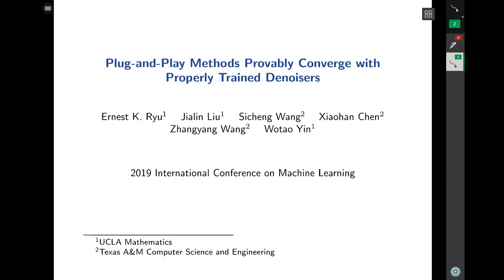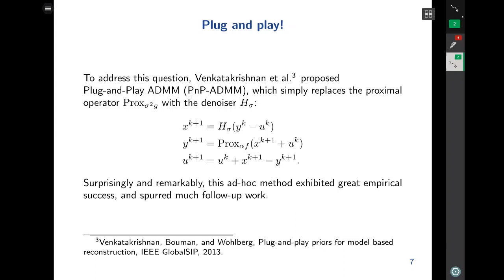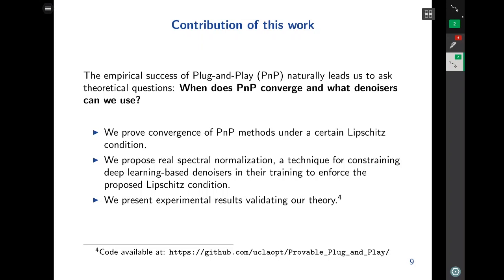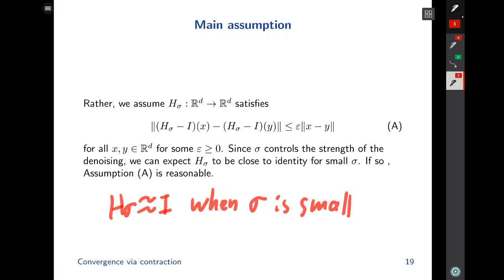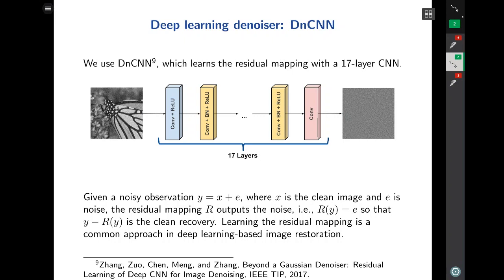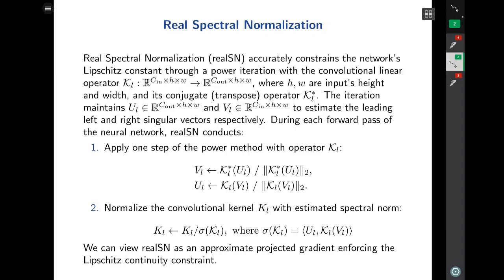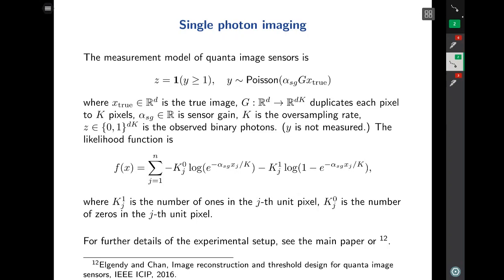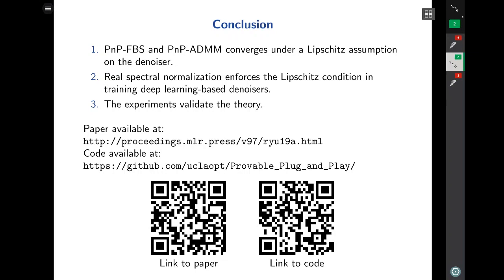Plug-and-Play Methods Provably Converge with Properly Trained Denoisers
This video presents the paper "Plug-and-Play Methods Provably Converge with Properly Trained Denoisers" published in ICML 2019